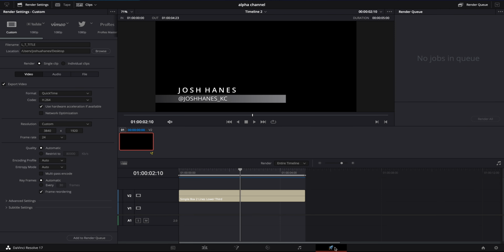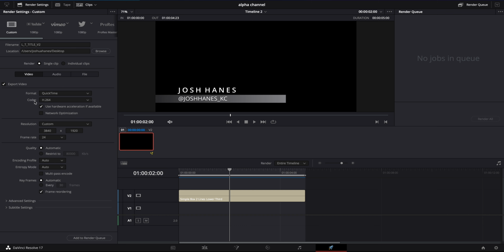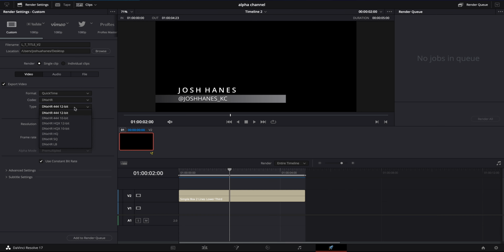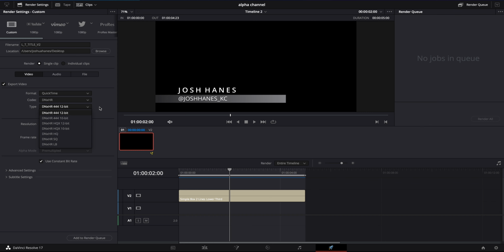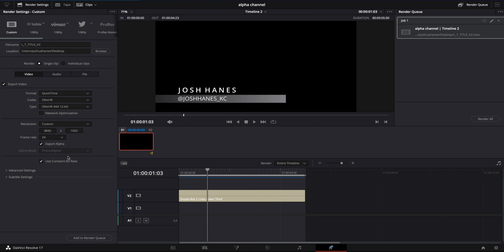How to easily export alpha channel in DaVinci Resolve 17 | DaVinci Resolve 17 tutorial for beginners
In this DaVinci Resolve 17 tutorial I am going to teach you how to easily export alpha channel in DaVinci Resolve 17